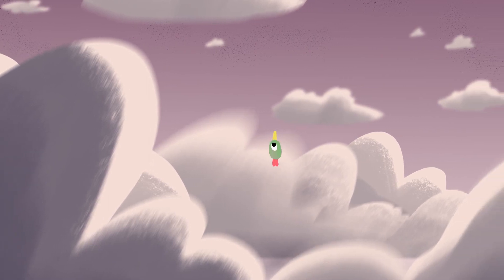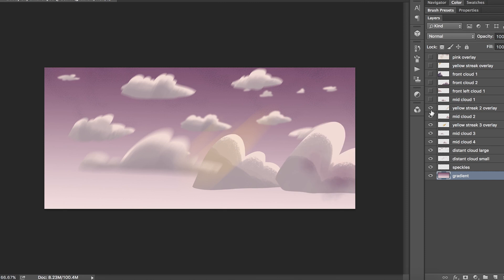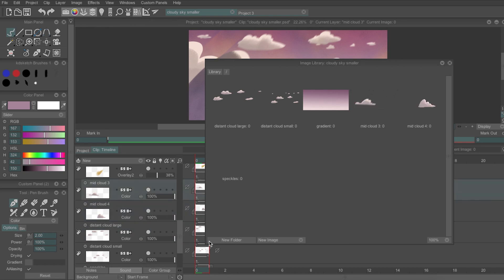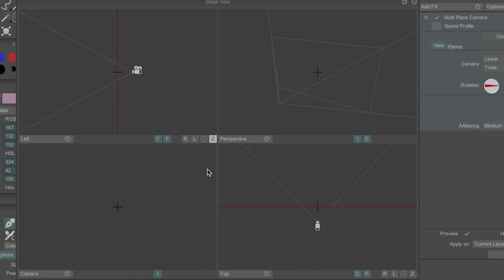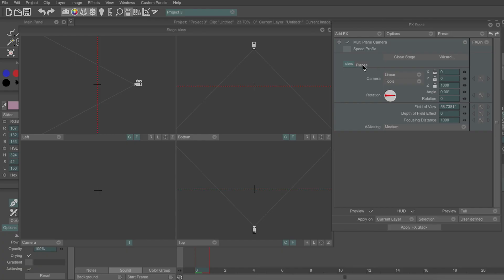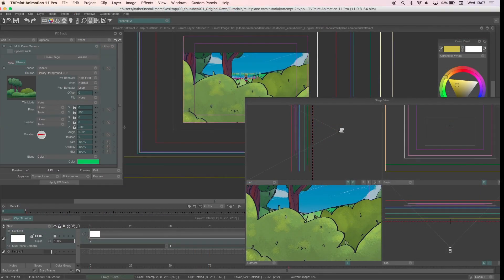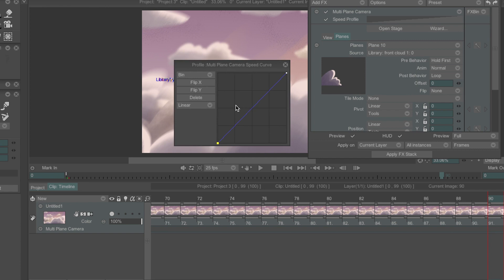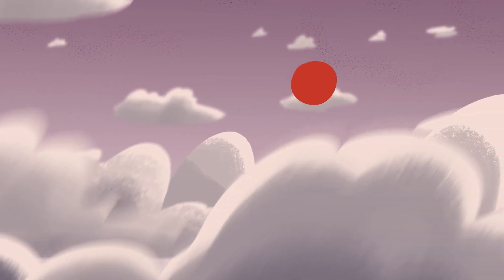How to use the Multiplane Camera / TVPAINT 11 (Library Feature)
IMPORTANT! IF YOU'RE USING THE STANDARD VERSION OF TVPAINT you won't have the library function. So, when you go to add a plane you can select a different source. If you open up the layers into tvp as separate pngs you can change the source from 'image library' to 'project list' and select your planes from there!

TIMESTAMPS
00:00 Planning the Backgrounds
01:35 Exporting Layers as PNGs with Transparency
01:47 Setting up my project
01:57 Importing my Layers
02:58 How to use the Multiplane Camera
05:36 Adding Keyframes
06:16 Adjusting the Timing
07:00 How to apply a TVPaint Effect

Beginner Graphics Tablet

What tools I use to animate

Possibly my longest tutorial yet, I hope you find it helpful! While it takes a little getting used to the Multi plane Camera is really useful and you can achieve a really nice look when animating your backgrounds! If you're just starting to test the multi plane camera I'd advise using as few layers as possible to make it easier and quicker, once you're more used to the way it works you can add more layers.